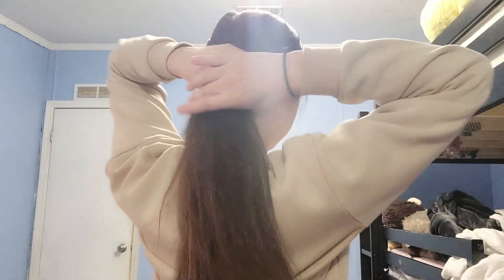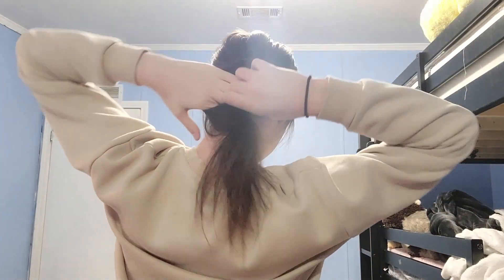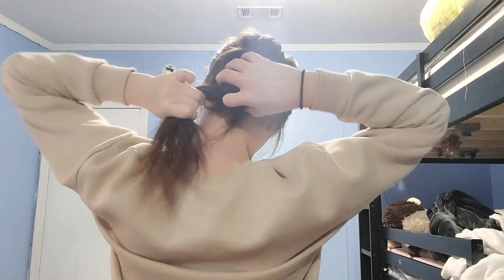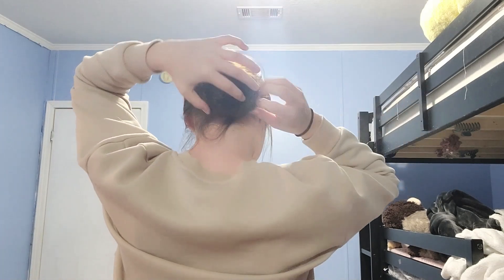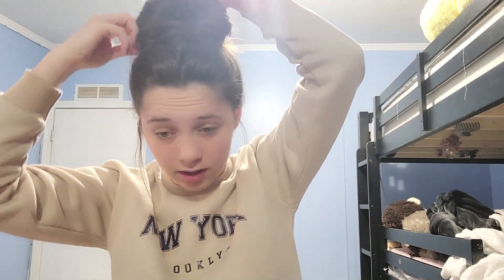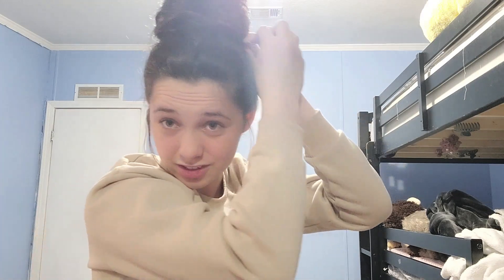5 Quick and Easy Buns (For Wet or Damp Hair)